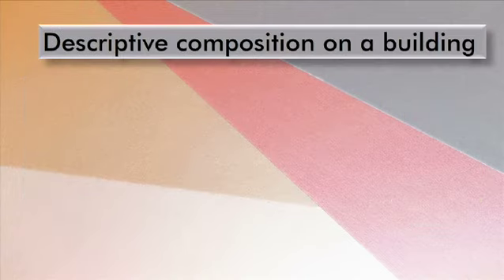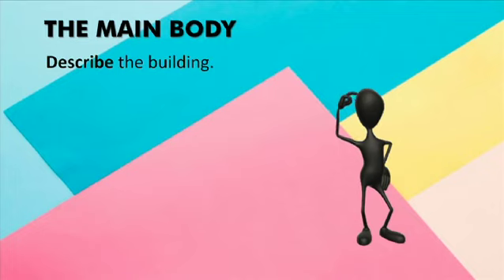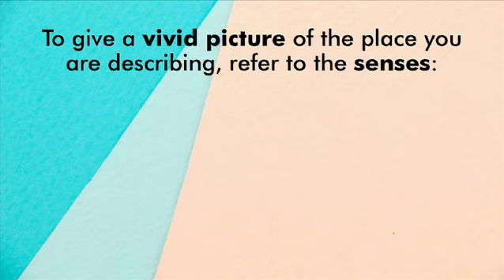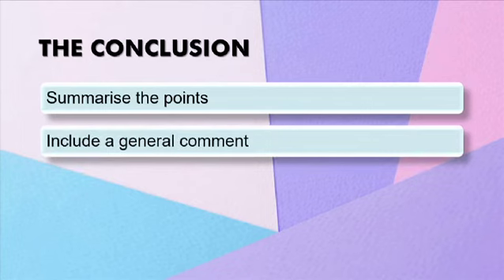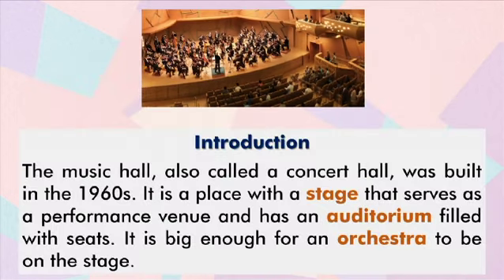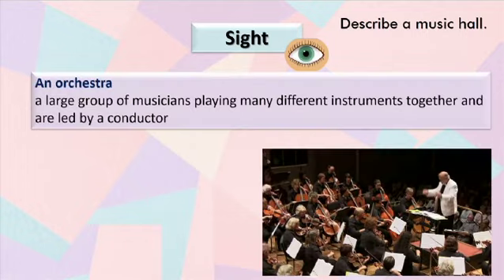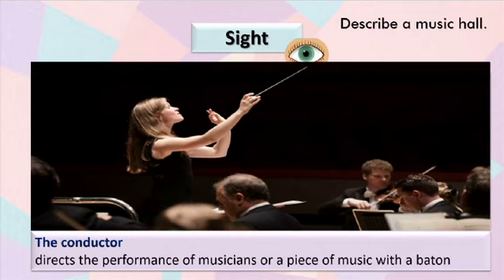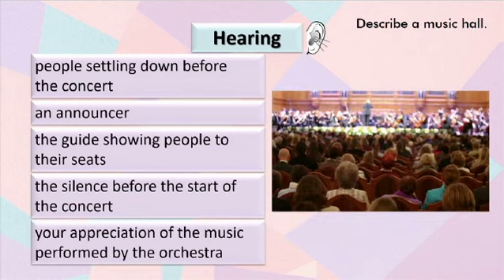English G8 U4L4 Describing Buildings